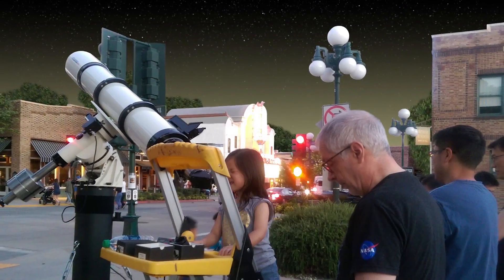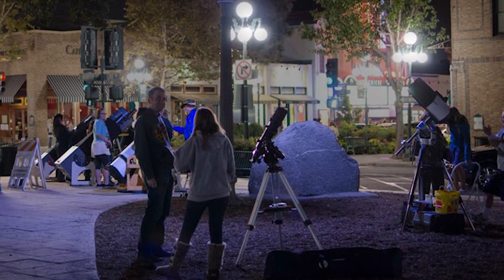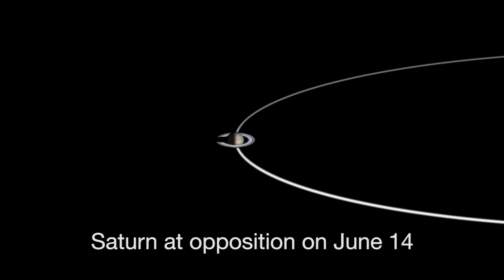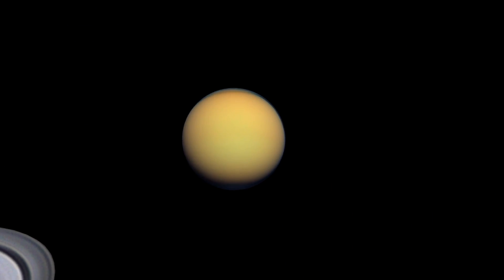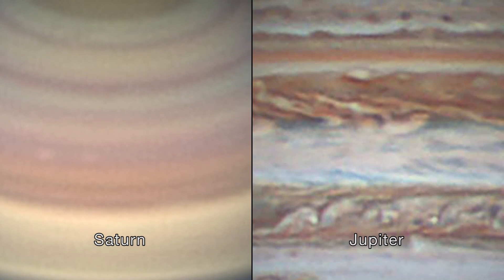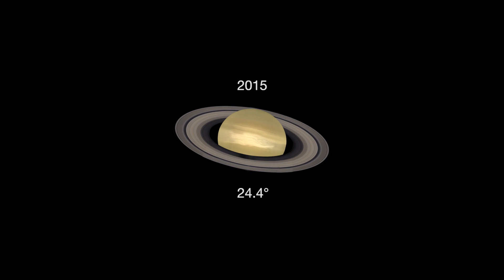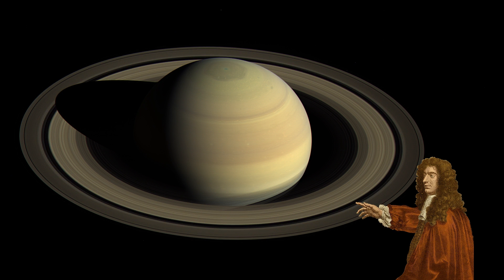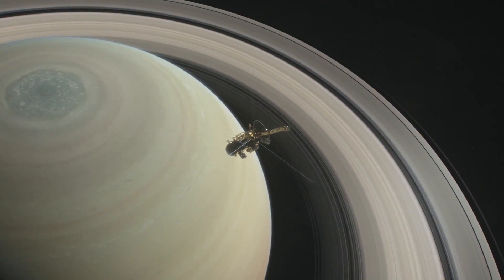Both Saturn and Jupiter Are Visible This Month | Video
- Jupiter, Saturn, and their largest moons will be visible throughout the month of June 2017.